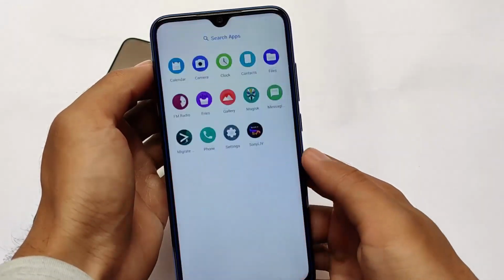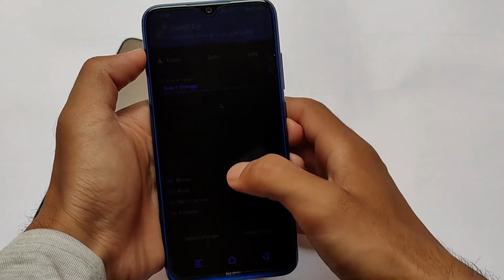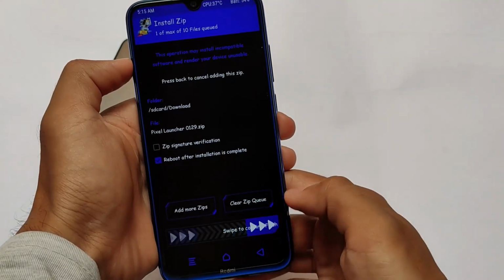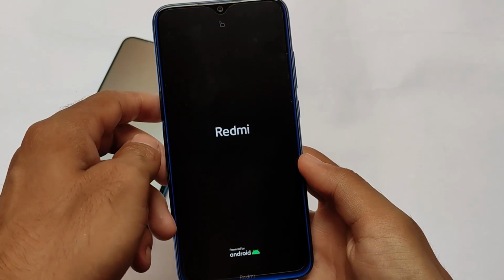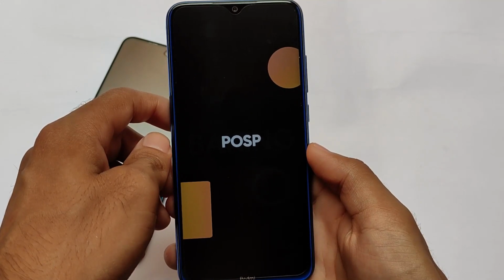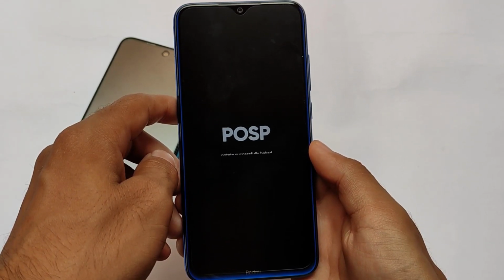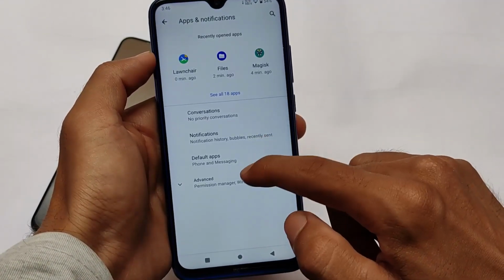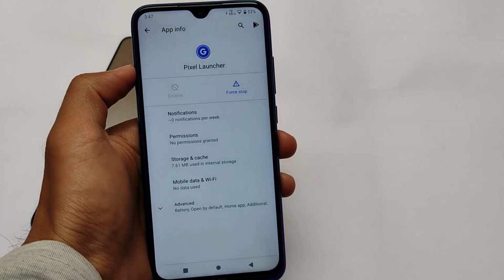⚡ Finally Pixel Launcher ⚡ is here ft. Any Android 11 Device [except Xiaomi] | UPDATE 😯🔥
Hey guys, What's Up? Everything good I Hope. In this Video, I'm gonna show you " ⚡ Finally Pixel Launcher ⚡ is here ft. Any Android 11 Device [except Xiaomi] | UPDATE 😯🔥 " . Make Sure to watch this video till the end to understand everything.